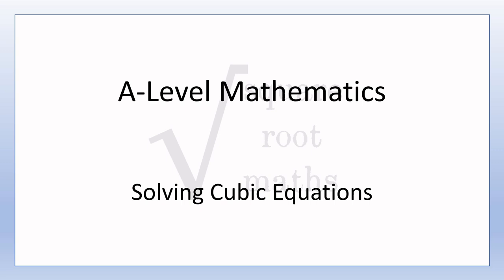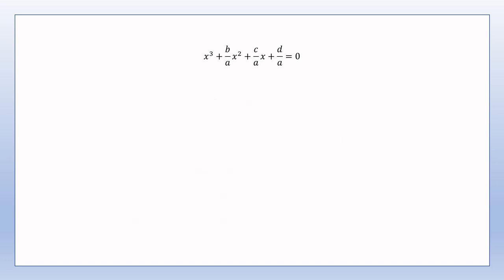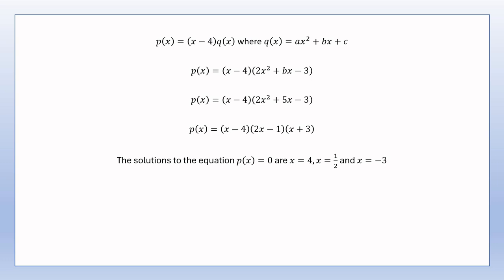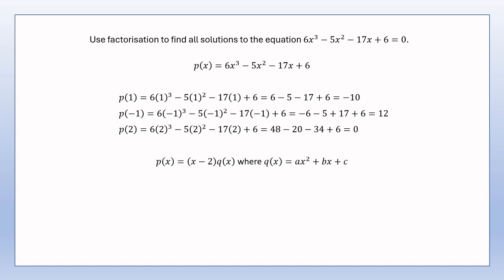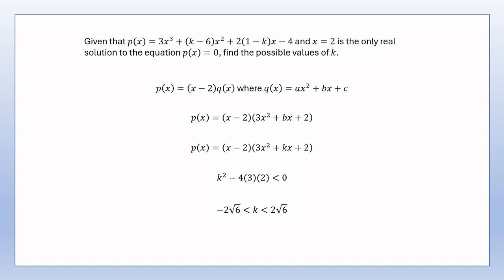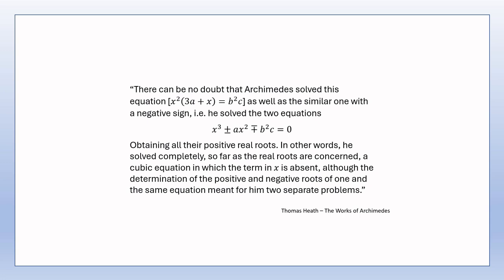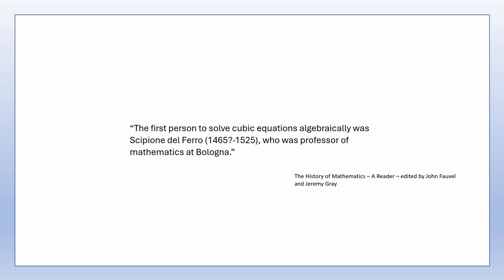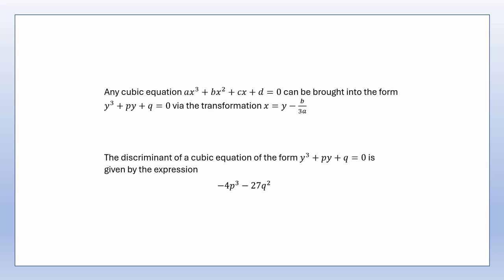A-Level Maths - Solving Cubic Equations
In this video I take a look at methods of finding solutions to cubic equations and is for A-Level maths students to help them understand cubic equations and learn how to better solve problems which involve cubic equations.

The first part of the video clarifies what is meant by a cubic equation, and then I take a look at a few example problems to show how cubic equations might be solved.

In the 'extra stuff' part of the video I take a look at some of the history of cubic equations. Cubic equations were considered by the Ancient Babylonians and Ancient Greeks. Omar Khayyam was a poet-mathematician whio made some good progress in the methods of solution for cubic equations, but it was the likes of Cardan and Tartaglia who finally unlocked the secrets to solving cubic equations.

If you have any questions regarding A-Level mathematics or mathematics in general then please feel free to drop me an email or leave a comment in the comments section.

I have worked as a self-employed private maths tutor since 2012 providing tuition for GCSE and IGCSE Maths, A-Level Maths, A-Level Further Maths, Sixth Term Examination Papers (STEP), Mathematics Admissions Tests (MAT) and Undergraduate Mathematics. If you are interested in maths tuition to support your studies, prepare for exams or prepare for university admissions then please get in touch and I will be happy to discuss you tuition requirements in more detail.

You can see more of my work at my other youtube channel - The Second Number-Class - where I regularly upload videos looking in detail at historical works in mathematics from Euclid and Apollonius to Euler and Cantor.